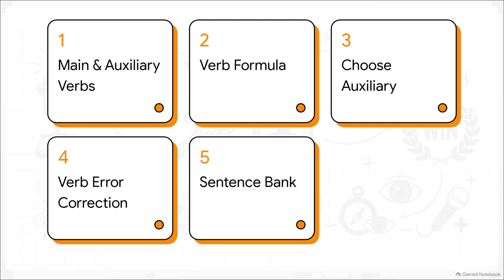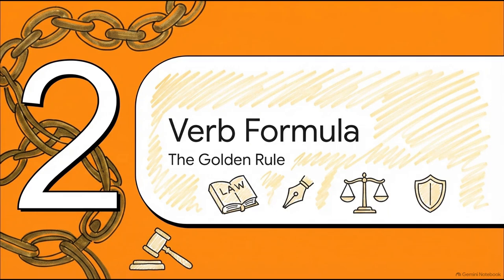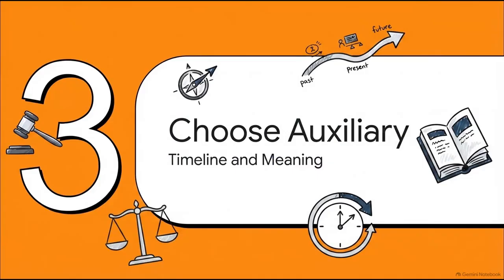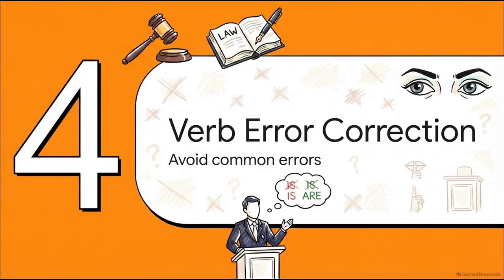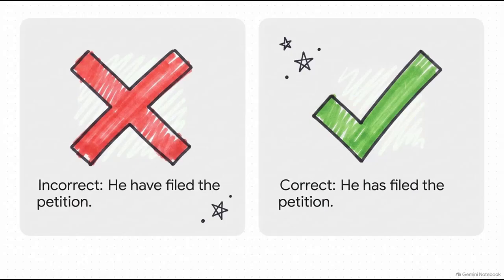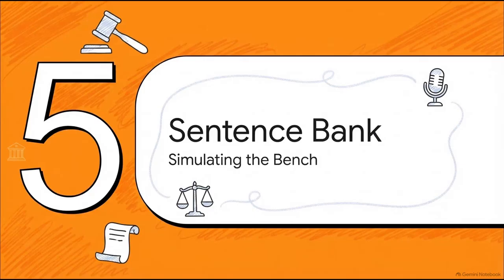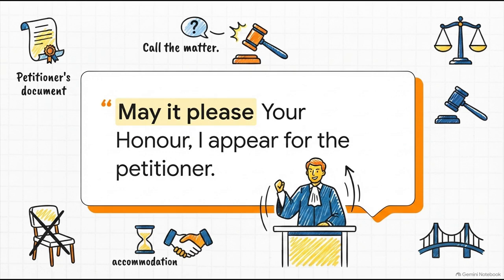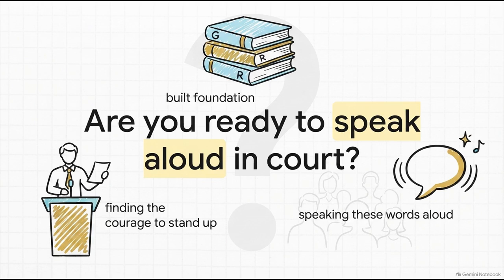Madras High Court Advocates Association- Legal English Communication Skills Programme.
Madras High Court Advocates Association- Legal English Communication Skills Programme conducted by Advocate Abdur Rahman! legalenglish mhaa @ExodusAcademyOfExcellence